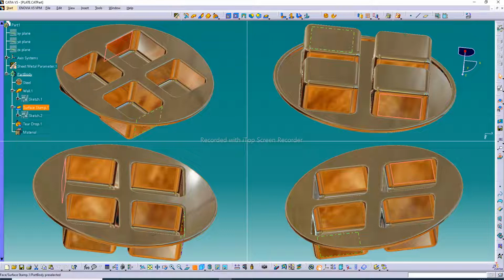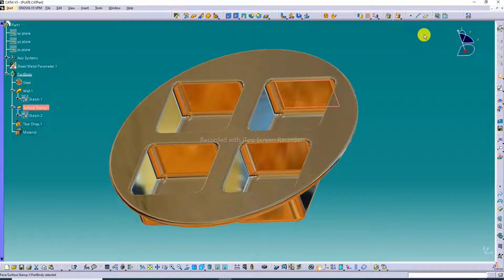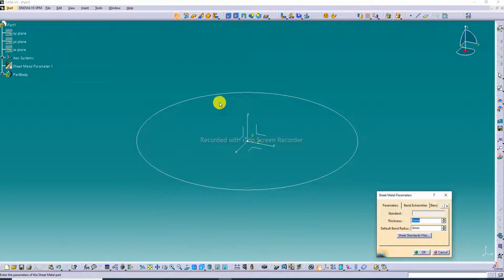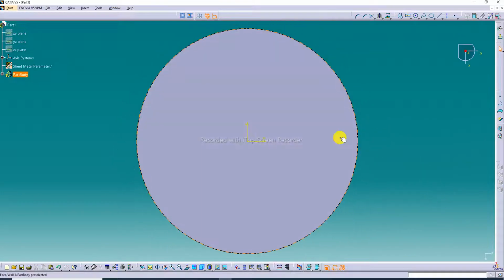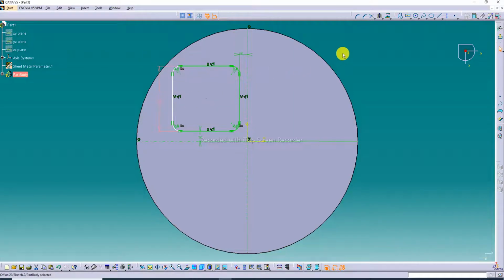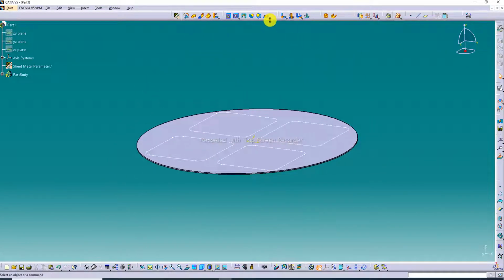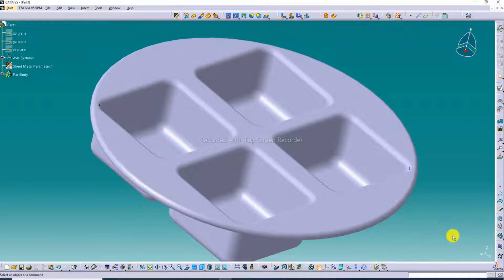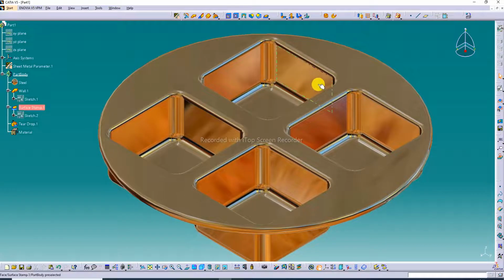CATIA V5 PRACTICE TUTORIAL-31, STEEL PLATE NEW DESIGN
Main Topics:
1. AUTOCAD Tutorial for Beginners & Advance.( 2D sketching Drawing, 3D Modeling Design and Isometric Design, Industrial Projects Design All Easily Learn in AutoCAD Software).

2. SOLIDWORKS Tutorial for Beginners & Advance.( 2D Sketching Drawing, 3D Modeling Design, Surface Modeling Design, Sheet Metal Design,  Weldments design, Assembly Process, Drafting Process, Simulation Process, Industrial Projects Design All Easily Learn in SOLIDWORKS Software).

3. CATIA V5 Tutorial for Beginners & Advance.(2D sketching Drawing, 3D Modeling Design, Wireframe and Surface Design, Generative Sheet Metal Design, Assembly Process, Drafting Process, Simulation Process, Industrial Projects Design All Easily Learn in CATIA V5 Software).

4. ANSYS workbench Tutorial for Beginners & Advance.(2D Sketching Drawing, 3D Parts Design & Analysis, Surface Parts Design & Analysis, Sheet Metal Parts Design & Analysis, Industrial Projects Design & Analysis All Easily Learn in ANSYS Workbench Software).

5. GD&T Tutorial for Beginners & Advance.( GD&T AutoCAD Software, GD&T SOLIDWORKS Software, GD&T CATIA V5 Software, Industrial GD&T All GD&T Learn Easily).

6. NEW Update COMPUTER Knowledge.(New update computer parts, New update software knowledge, New update any notifications related to computer knowledge).